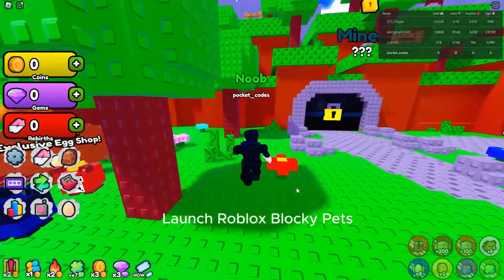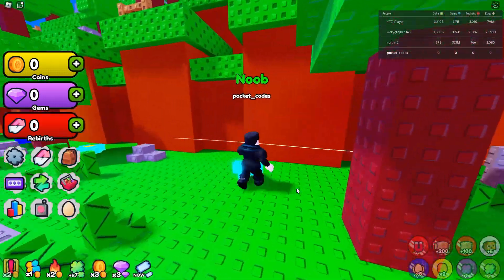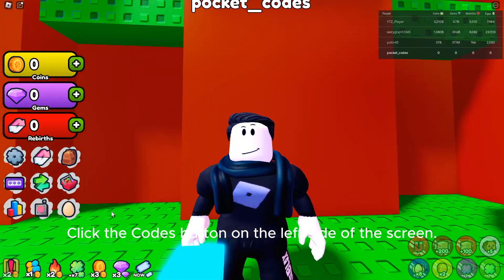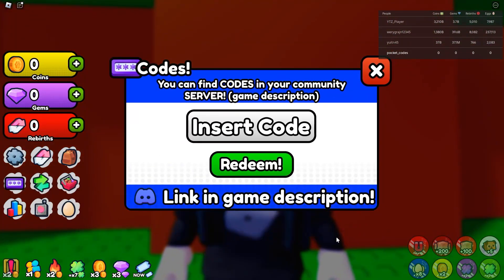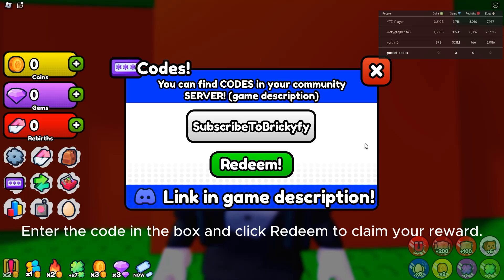[ROBLOX] BLOCKY PETS! CODES 🎁| HOW TO USE CODES?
BLOCKY PETS! CODES

✨ Blocky Pets!

👋 Join Gumikson Team Studio group for GROUP CHEST!

🤩 Collect UNIQUE pets!

🥳 Upgrade your character!
 🥹   Play with your friends!
👑 Reach leaderboards!